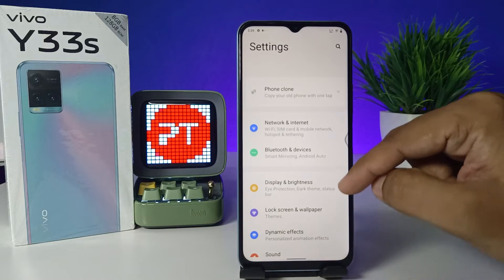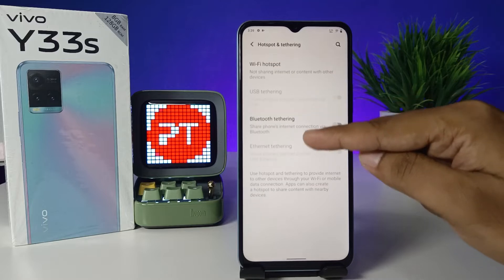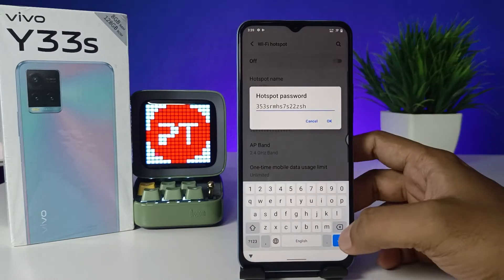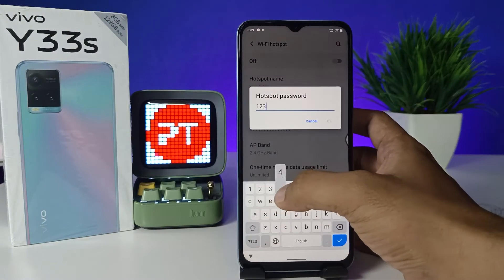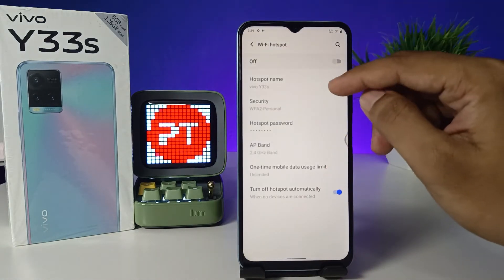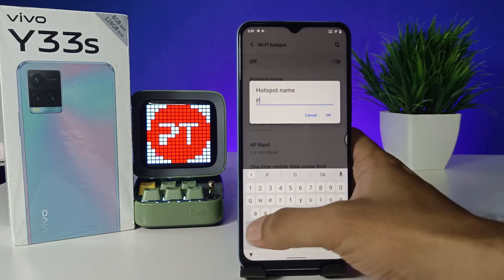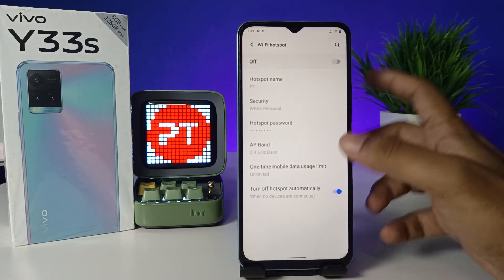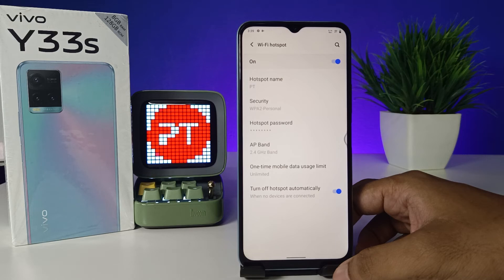How to set WiFi Hotspot in Vivo Y33s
Hey Friends  ! Checkout this new video of How to set WiFi Hotspot in Vivo Y33s